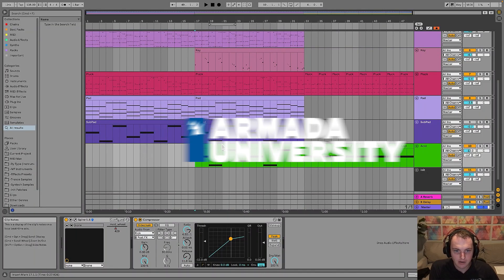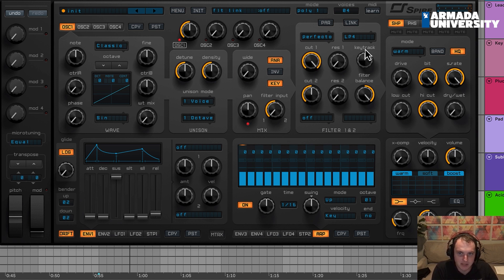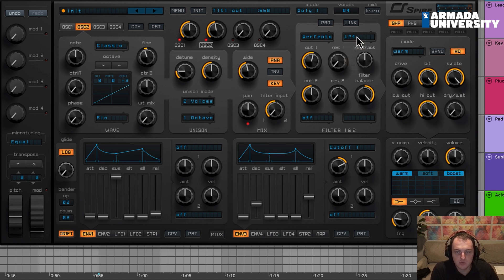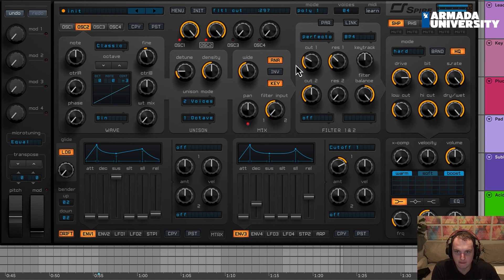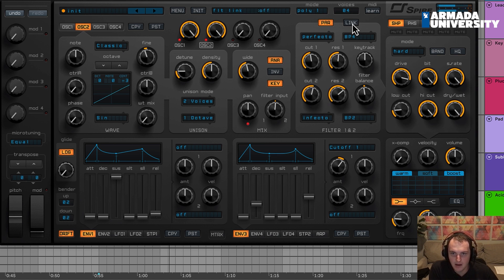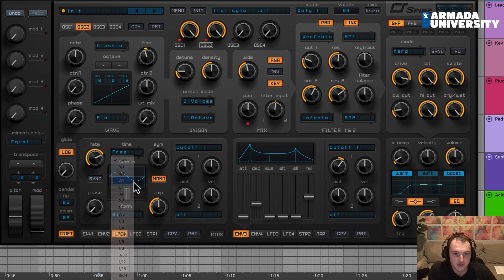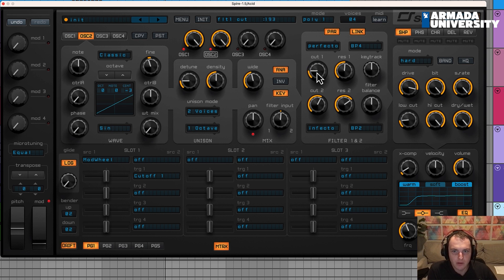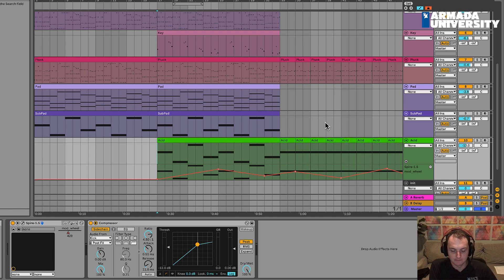Armada University: Sound Design for Uplifting Trance - Acid (with MYR)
Having created both an Ableton Live template for uplifting trance AND a preset pack for Spire together with ReOrder, Paul Mayer (MYR) teams up with Armada University for ten educational sound design tutorials. In this video, Paul creates an acid sound from scratch to teach you how to create your own sounds for uplifting trance music in Reveal Sound’s Spire plugin.

Check out Armada University for more music production masterclasses, remix contests, demo feedback and producer tools